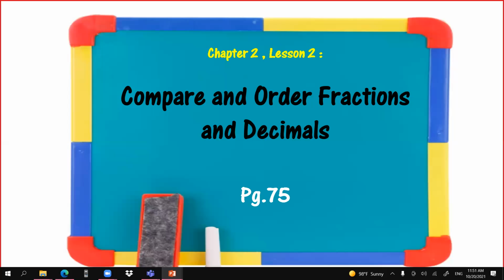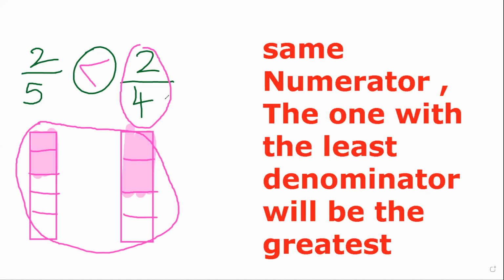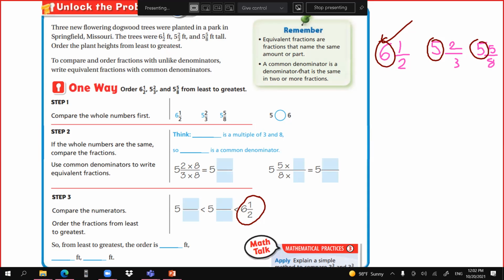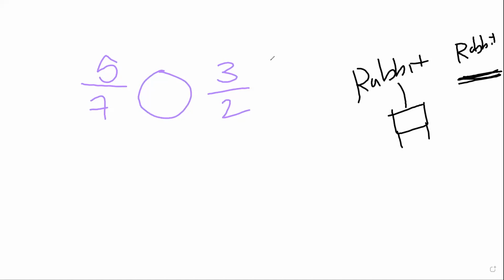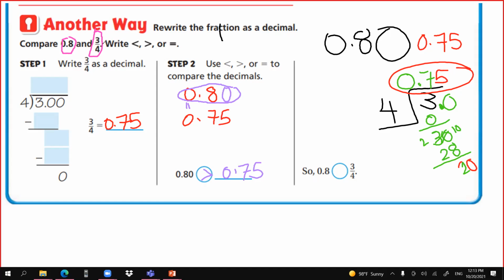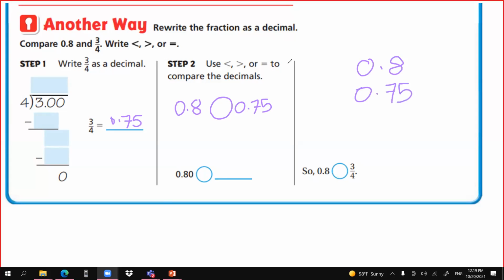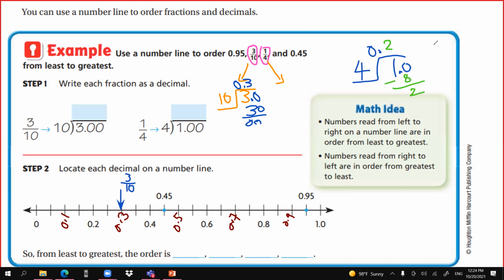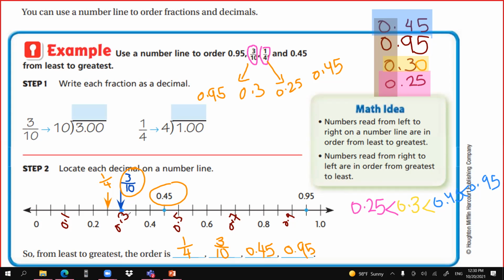Go Math ~ Chapter 1,Lesson 2 : Order and Compare Fractions and Decimals